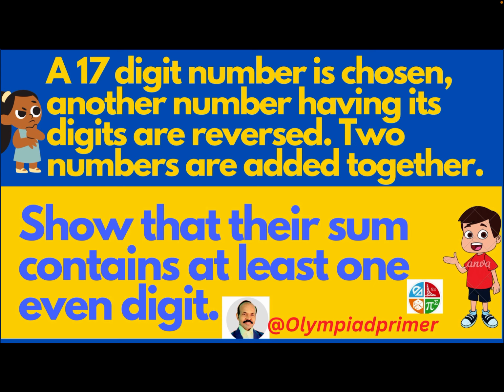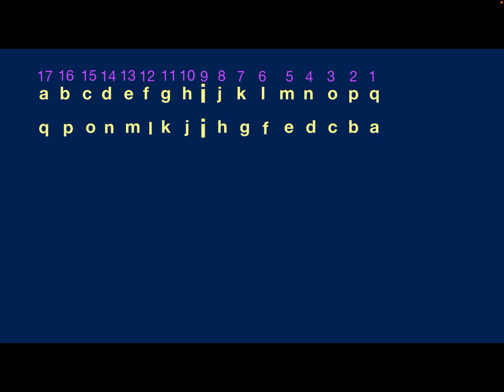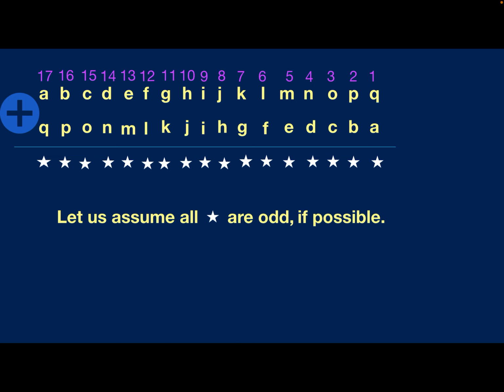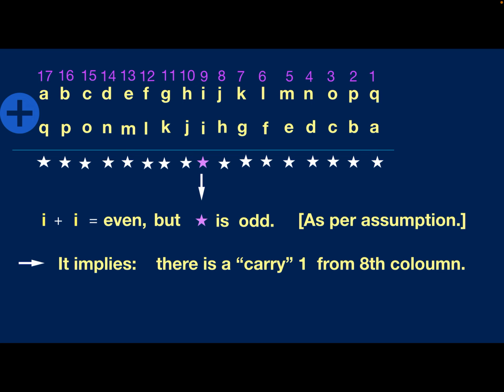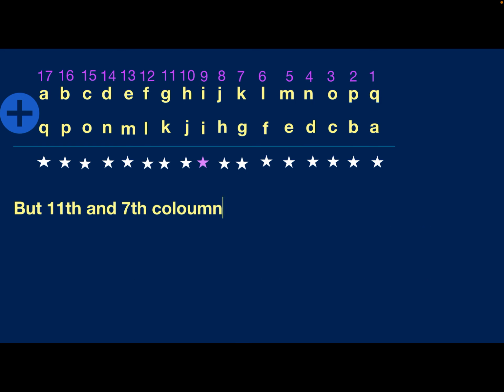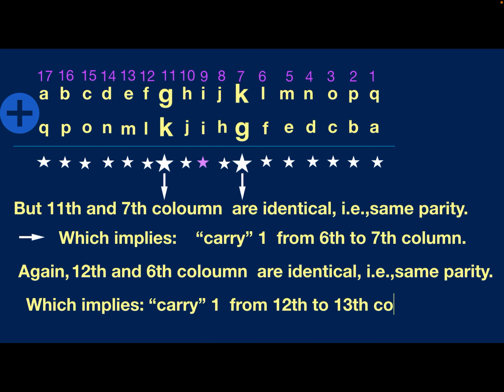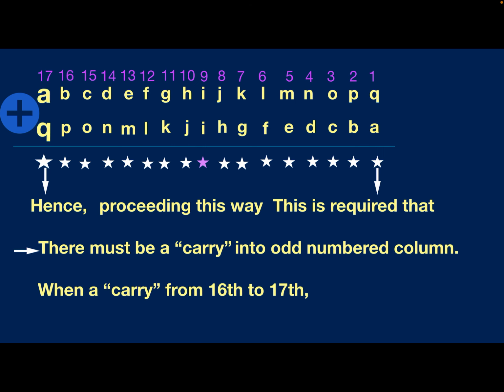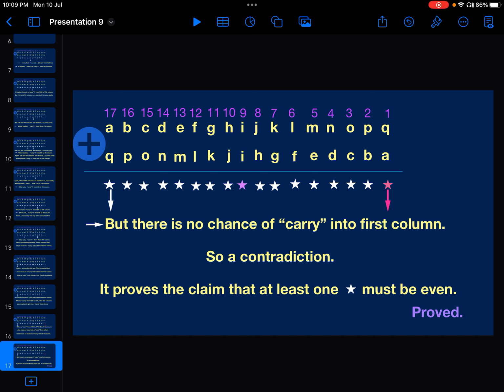“Advanced Technic” for junior mathematics-genius [Olympiad Trick]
Learning Olympiad proof technic for junior advanced mathematics lovers.This video is for those primary students who look for interesting  mathematical argument and learn to acquire skill for solving higher mathematical proof in junior ages.The technic for right approach,assumption,step by step decision and finally arrival of contradiction which ensure the desirable proof.By learning such type technic, a primary level school boy or girl can learn how to combine the arguments to arrive the given claim of proof.